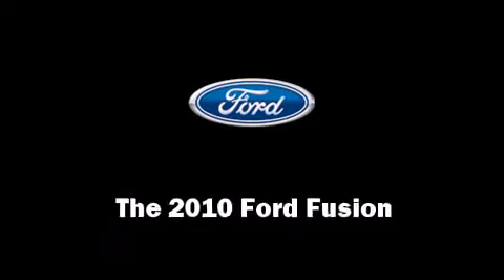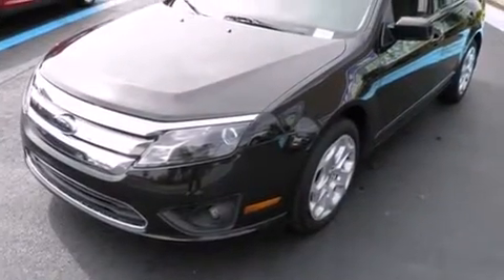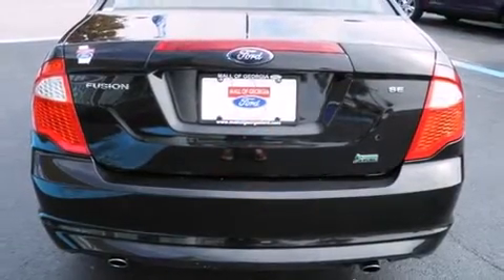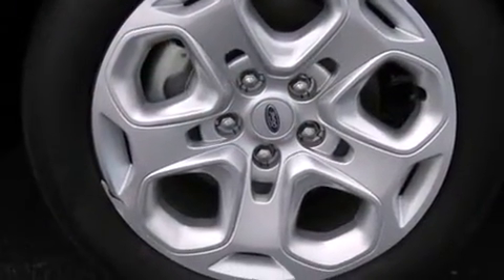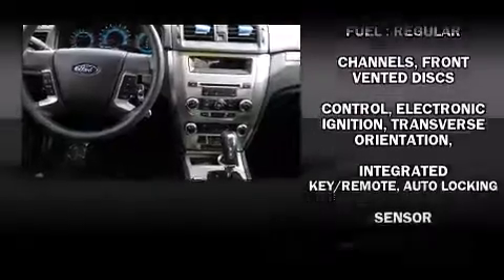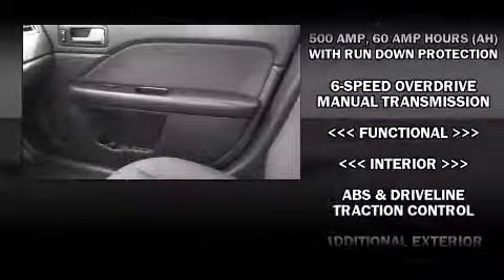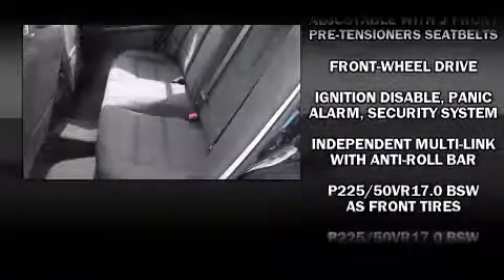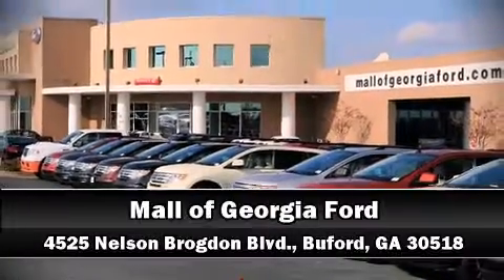2010 Ford Fusion SE SD in Buford, GA 30518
4525 Nelson Brogdon Blvd.

The 2010 Ford Fusion. This 4 door, 5 passenger sedan just recently passed the 20,000 mile mark! It features an automatic transmission, front-wheel drive, and a 3 liter 6 cylinder engine. Top features include front bucket seats, a split folding rear seat, front fog lights, power door mirrors, power windows, remote keyless entry, an overhead console, and air conditioning. You and your passengers will enjoy the stereo system, which includes a CD player with MP3 capability, steering wheel mounted audio controls, and 6 well positioned speakers. Ford ensures the safety and security of its passengers with equipment such as: dual front impact airbags, head curtain airbags, traction control, a security system, and 4 wheel disc brakes with ABS. With electronic stability control supplementing mechanical systems, you'll maintain precise command of the roadway. A Carfax history report indicates just one previous owner. Come down today and see this vehicle for yourself.